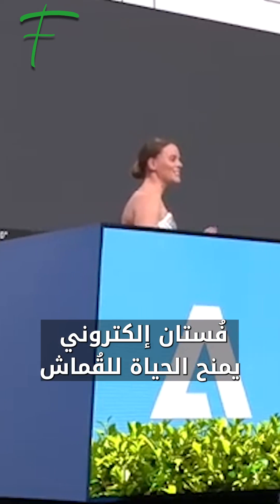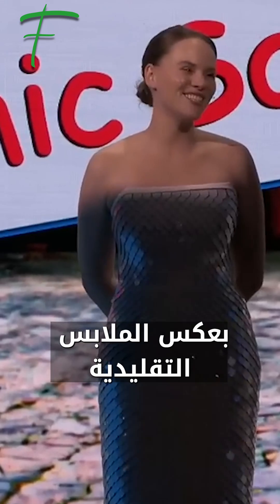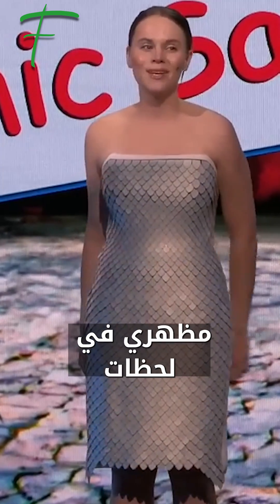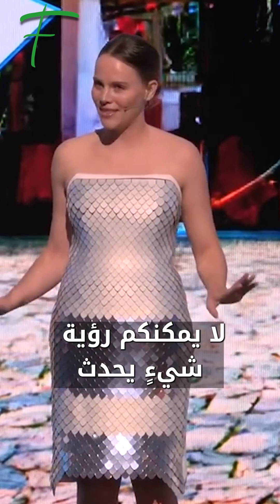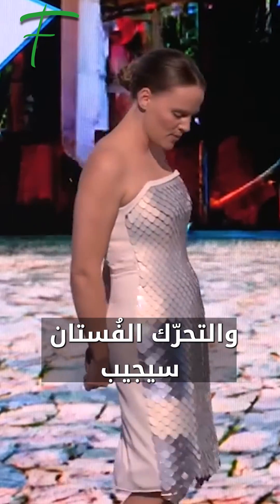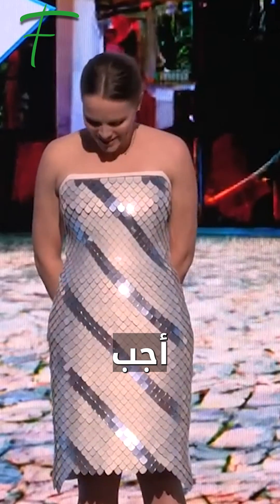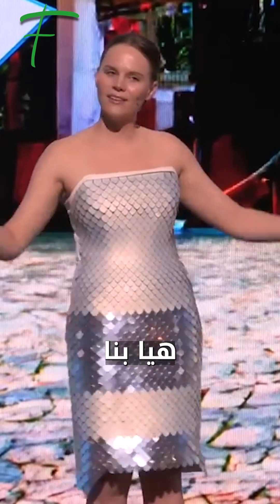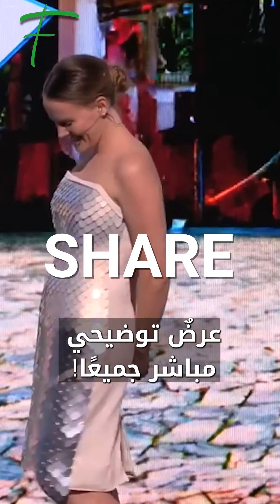فستان ذكي من Adobe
تمكّنت Adobe ملكة التصميمات من إنتاج فُستانٍ ذكيٍّّ يغيّر لونَه وتصاميمه تلقائياً.. كيف بدى؟
نقدّم لكم مشروع "Primose"
فُستان إلكتروني يمنح الحياة للقُماش.
بعكس الملابس التقليدية التي هي بطبيعتها ثابتة، Primose تسمح لي بتغيير مظهري في لحظات.
واو
هذا مُبهر
أعني هيّا هذا جنوني!
ماذا يحدث هنا؟!
ليس هناك ضرورة للملابس لتكون ثابتة، يمكننا أيضًا تغيير التصاميم بشكل سلس.
هذا جنوني!
أعني، أنا أعلم أنّك تضغطي زرًّا لتتمكني من تغيير كل هذه التصاميم، هل هنالك طريقة أخرى لفعل ذلك؟
صحيح، هو يحتوي على حسّاساتٍ مغروسة في داخله
لذا لا أحتاج لضغط زر لتفعيل ذلك دائمًا،
وسأكون مسرورة لأريكم كيف أفعل ذلك!
لذا الأن في هذه الحالة لا يمكنكم رؤية شيءٍ يحدث، ولكن عندما أقوم بالدوران والتحرّك الفُستان سيجيب.
الفستان يجب عليه أن يجيب!
أجب
لنُعِد الكرّة مرّة أخرى،
انتظروا قليلًا، هيا بنا...
هيا بنا.
عرضٌ توضيحي مباشر جميعًا!